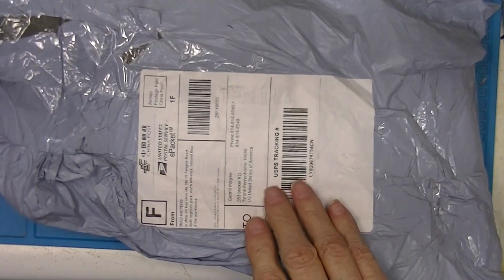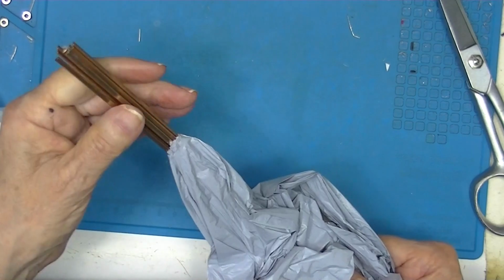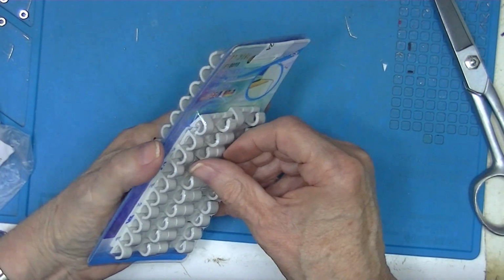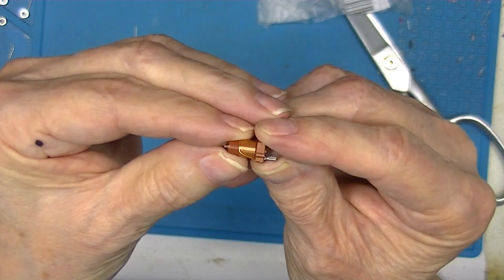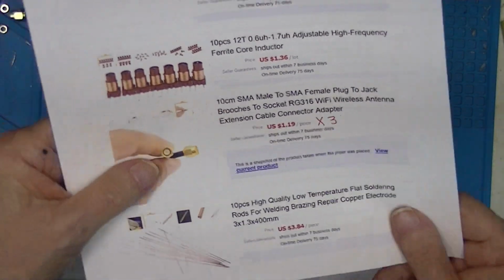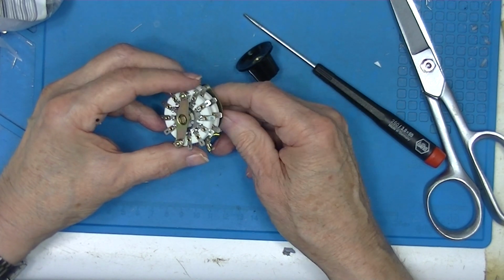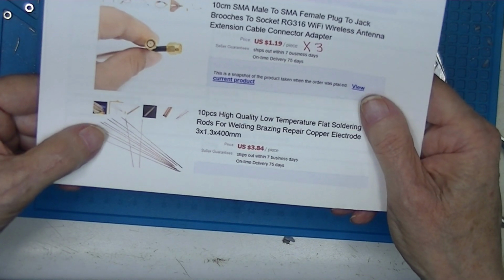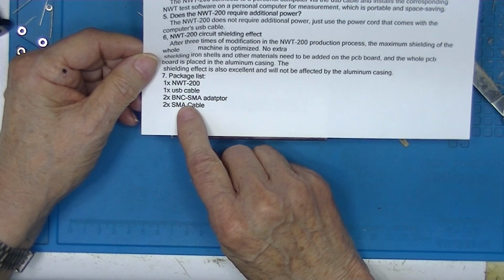Mail 7 . 30 . 21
A Bunch More Mail!